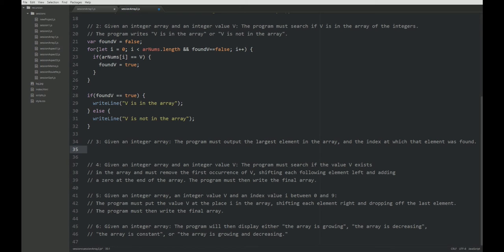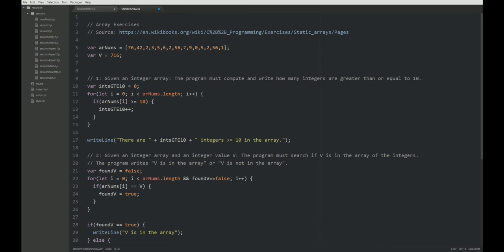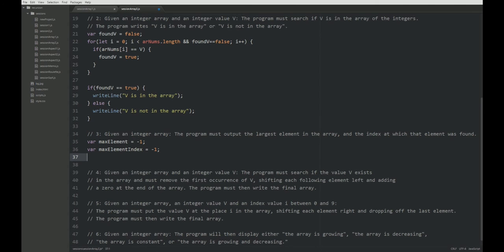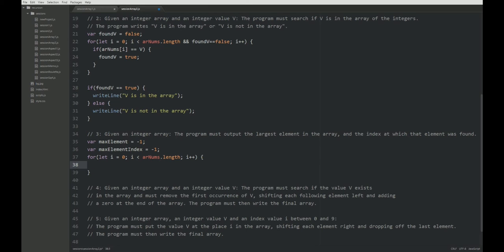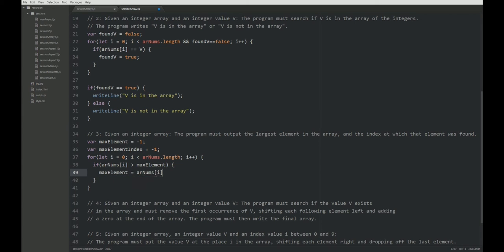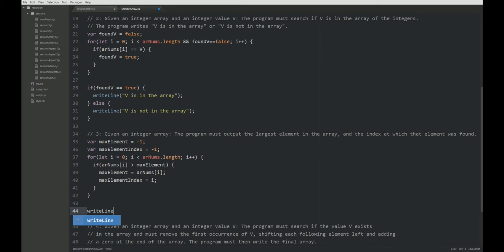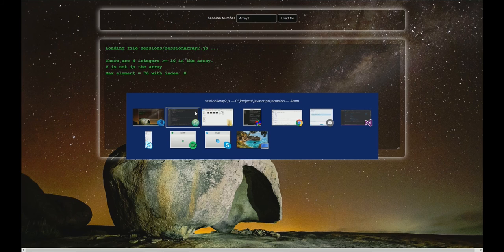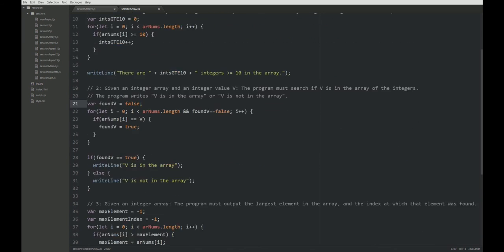JavaScript Arrays - Finding the maximum array element - Exercise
This video explains how to find the "maximum element" of an array which is in this case the greatest integer value of all the stored values in an array. We use Javascript in this video, but you should be able to easily translate the idea to other programming languages like Java, C# or PHP as well.